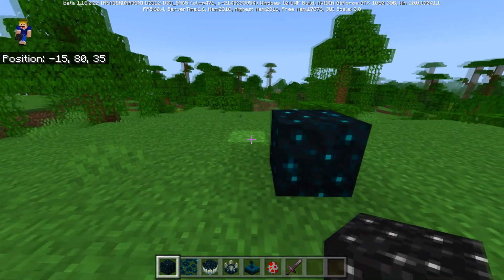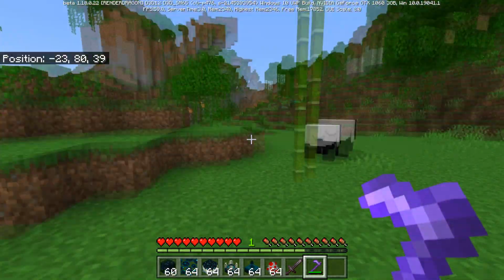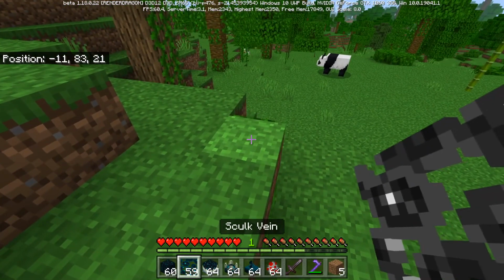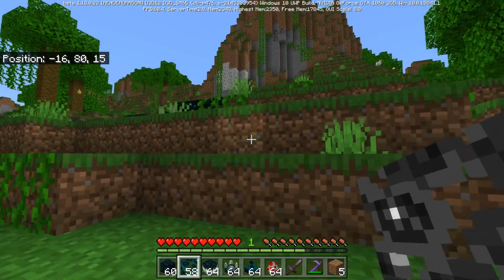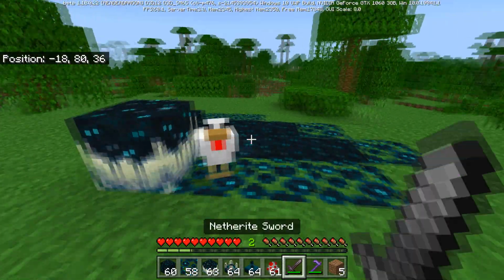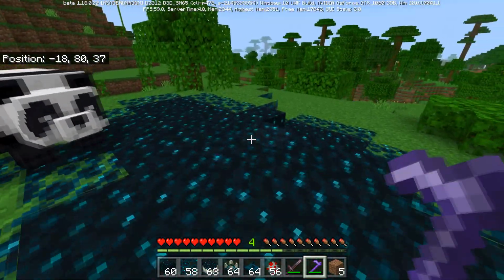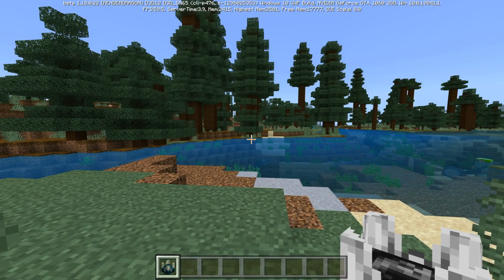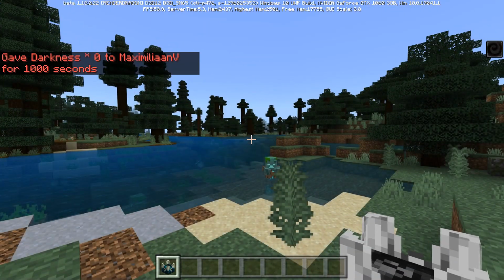Minecraft 1.19 - Bedrock Beta 1.18.0.22 - Sculk Blocks & Darkness Effect!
In this video I will show you the sculk blocks, darkness effect and everything else added to bedrock beta 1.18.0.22 for minecraft 1.19, the wild update!
A few days ago a new bedrock beta released with experimental features. This time we get the sculk block, the sculk vein, the sculk catalyst and the sculk shrieker along with the darkness effect. These are the first real additions from the wild update we've seen added to minecraft! All the sculk blocks will drop xp when mined without silk touch. The sculk catalyst will  bloom, emit a soul particle and spread sculk blocks and sculk veins when a mob dies near it. If you stand on top of a sculk shrieker or activate it with redstone, it will shriek, emit a particle and will give you the darkness effect which will dim the light in your world!